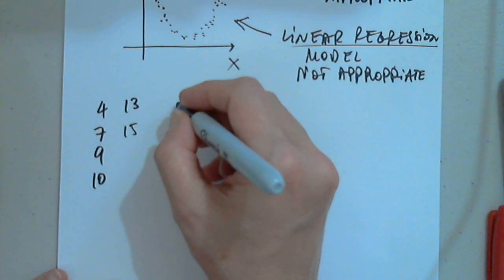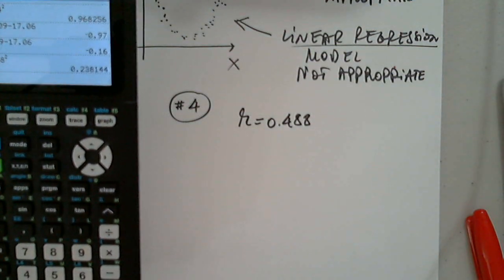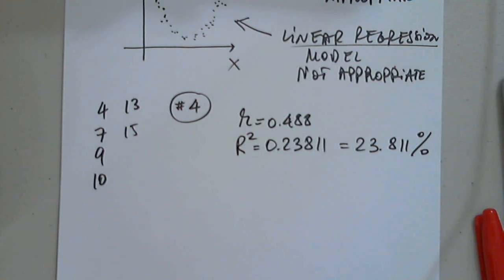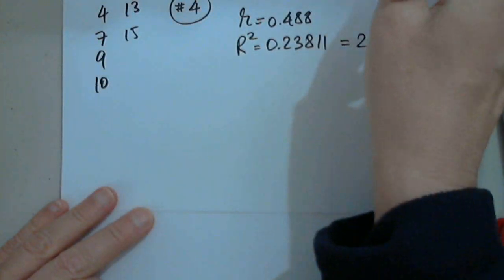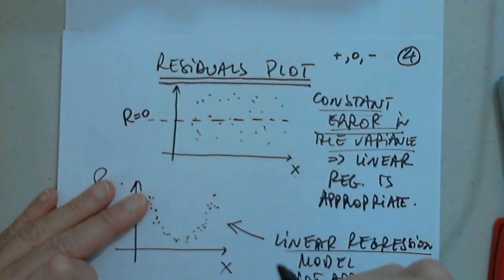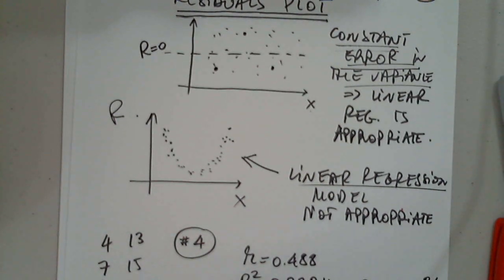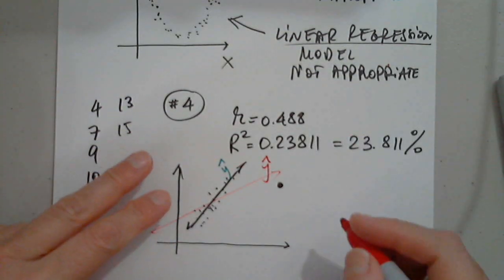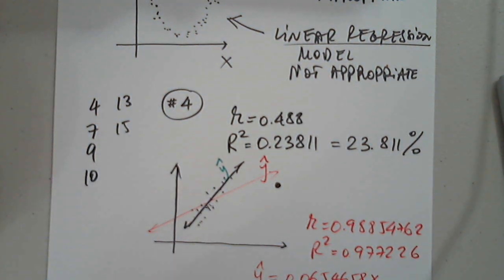MAT 135 4.3 PART 2 OCTOBER 4